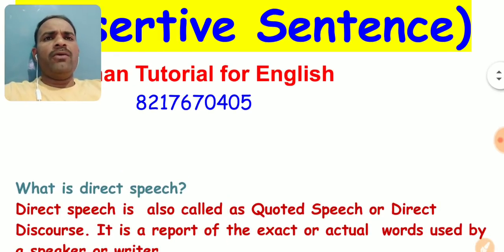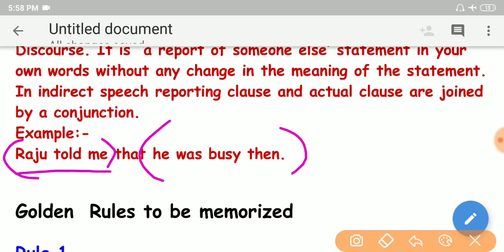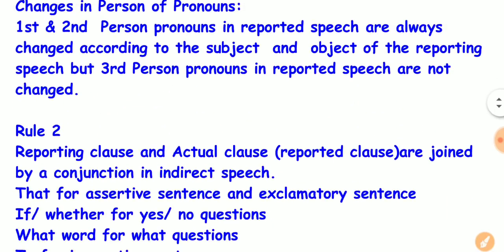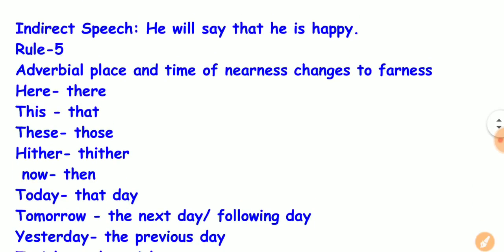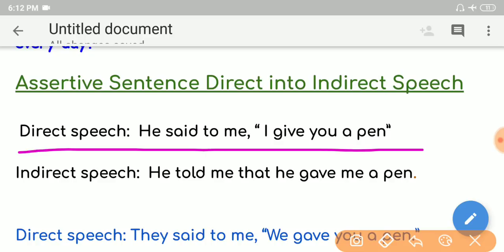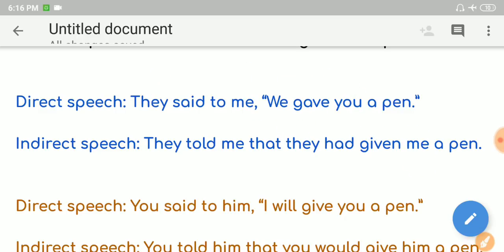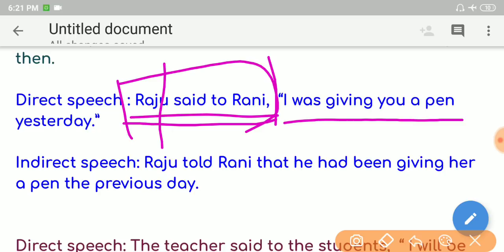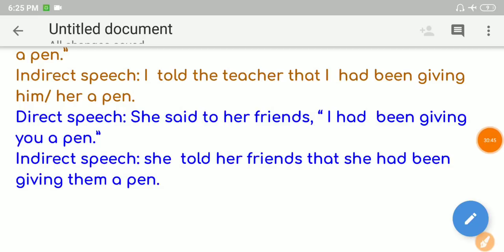Direct & Indirect speech Assertive Sentence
This video helps you to convert from Direct into Indirect if the given sentences are in Assertive